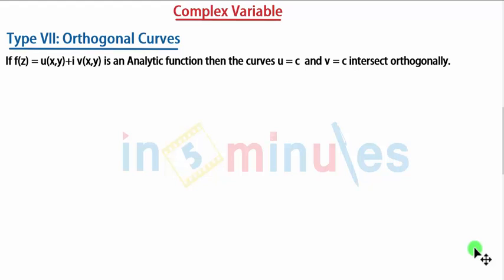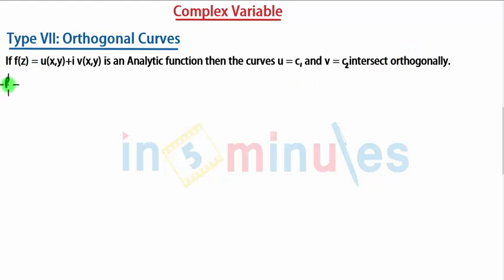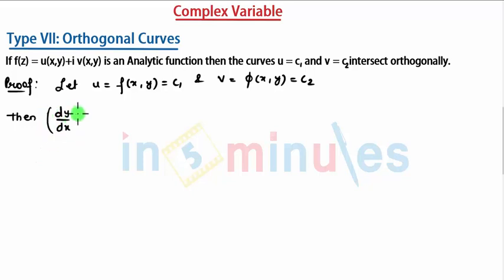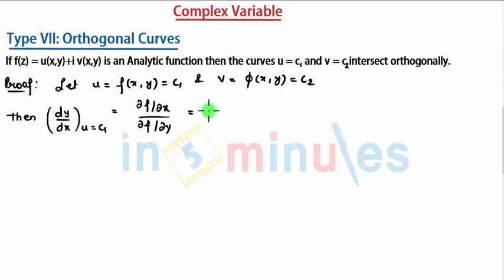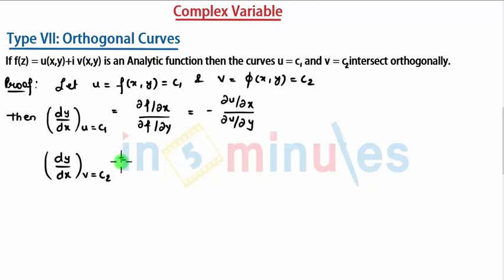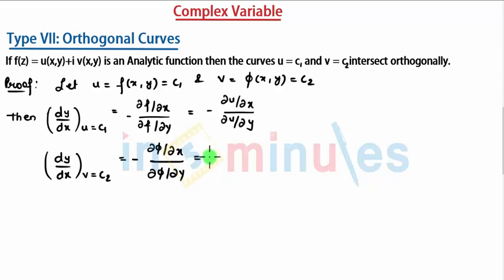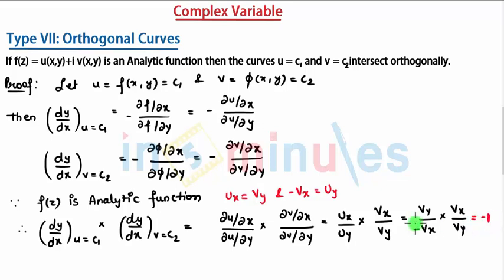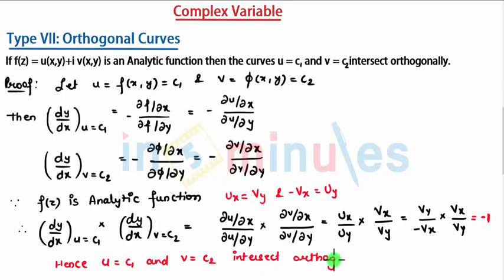ModGen_Vid_29_Orthogonal curves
This video explains about Orthogonal curves